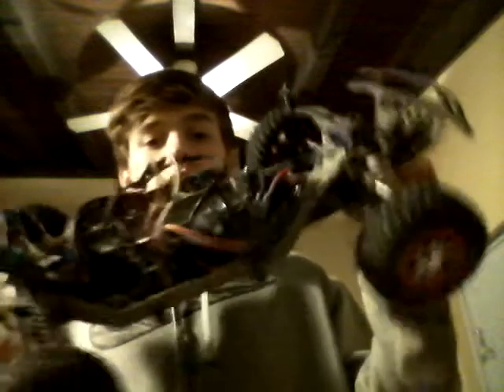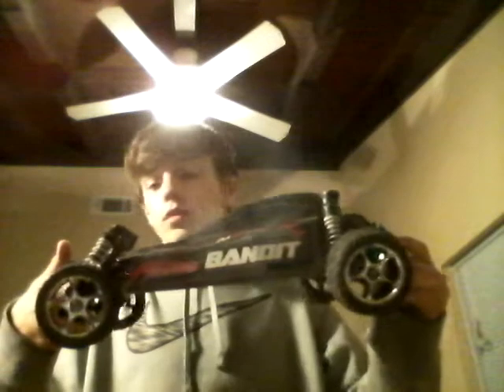Update on all vehicles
B4.2 slash 4×4 and a traxxas bandit